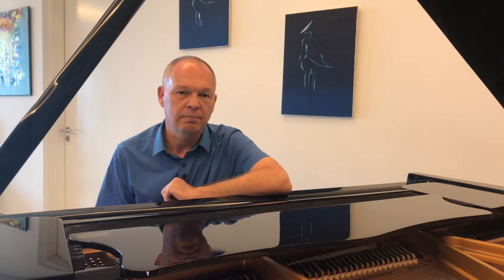Recording Piano: Can I fix wrong notes?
Familiar with that feeling of being unable to get an end to end recording done in one take because the microphone makes you nervous?  Here I'll show you how to take the pressure off by  recording with the intention of actually editing it later.

As always, this is far simpler to do than you imagine and you'll get surprisingly good results.

EQUIPMENT:
Vocals captured on a Rode SmartLav microphone